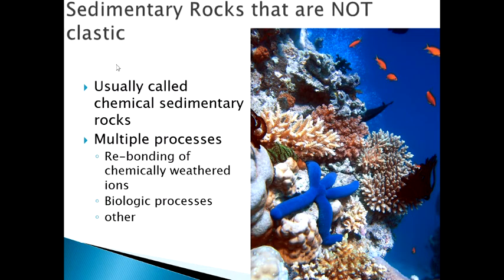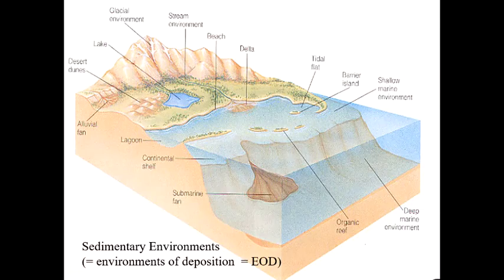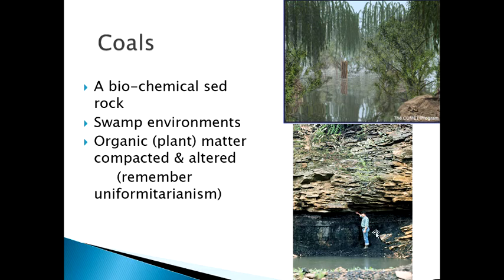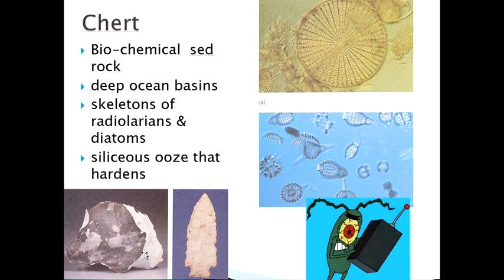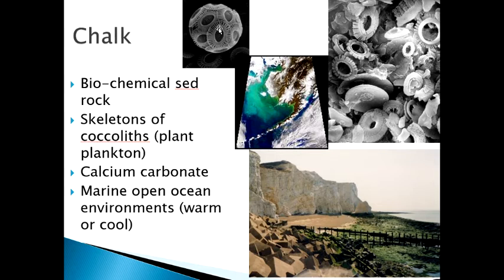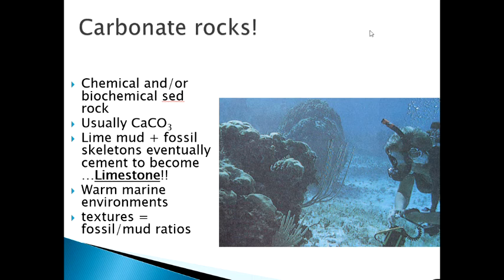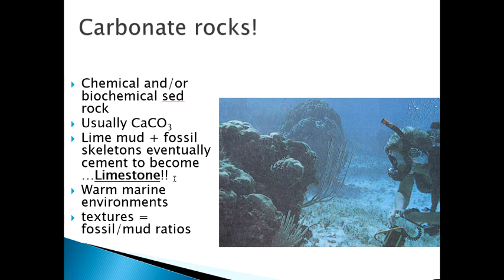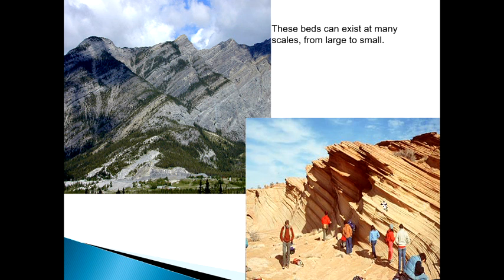204 4 Other Sed Rocks NARRATED